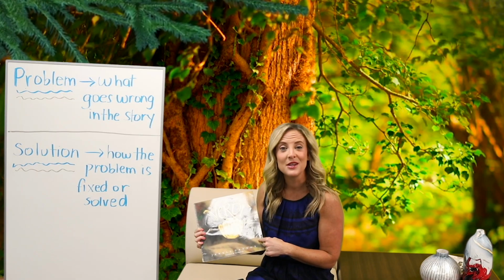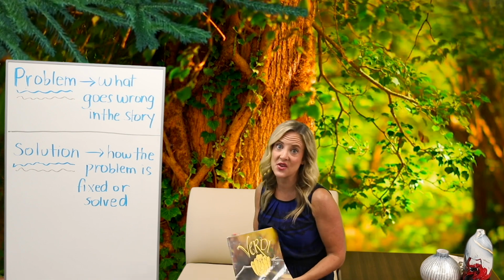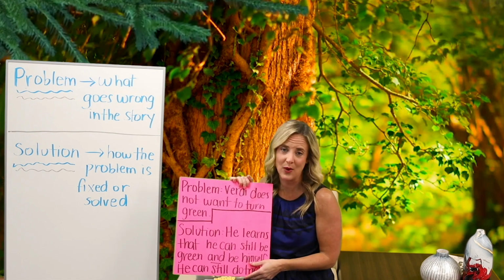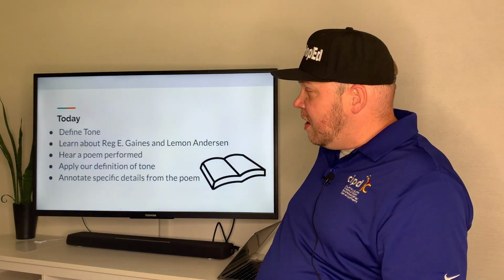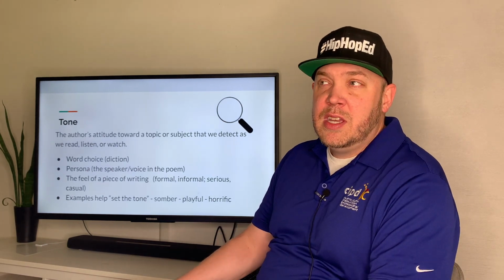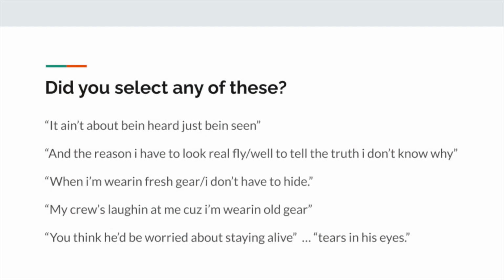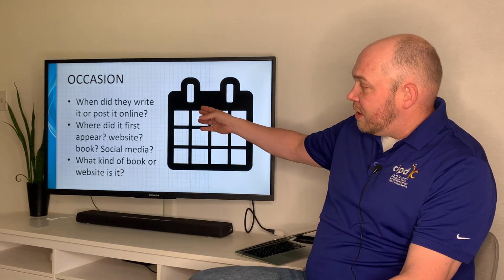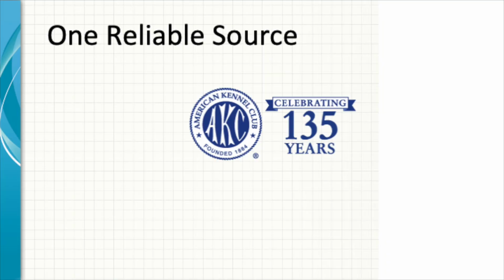KCPS Homeroom: ELA Tuesday! (Episode 7 - 8/25)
Tuesdays are exclusively for ELA. Over the next hour, the episode will have 4 segments with a runtime of approximately 15 minutes. Each segment will include a teacher presented curriculum for the following grade levels: K-2, 3-6, 7-8, and 9-12.